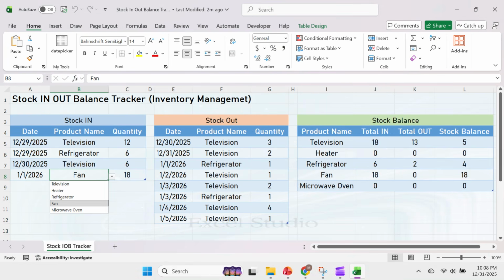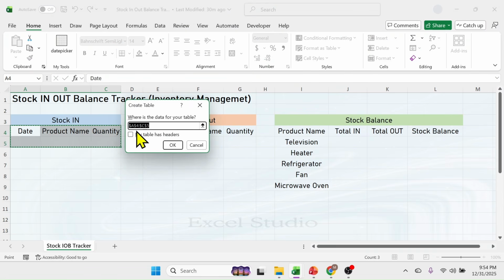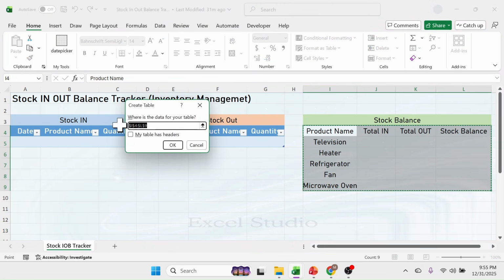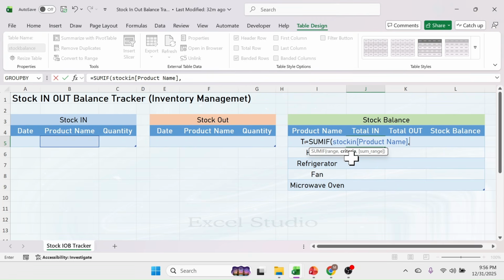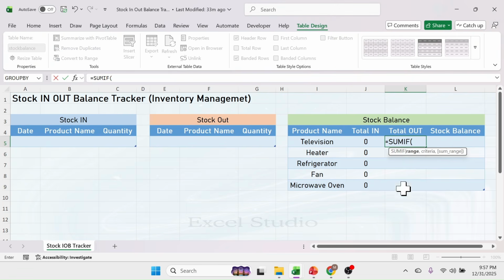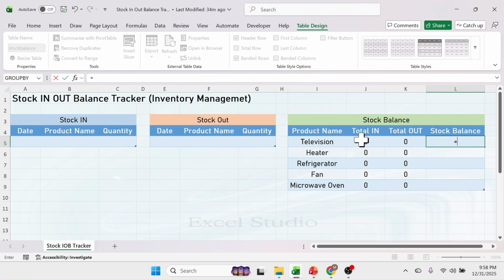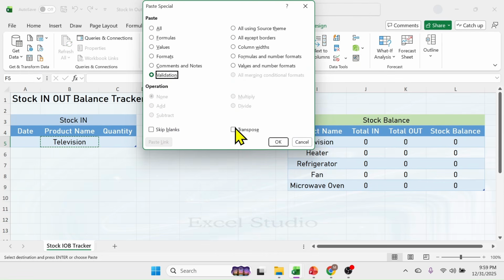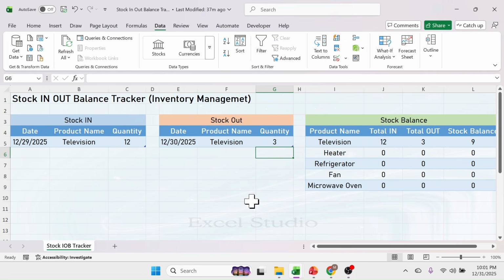Stock In Out Balance Template in Excel | Inventory Management Sheet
This video shows the step by step guide on how to make stock in out balance template in Excel. This is a simple inventory management sheet that automatically calculates the stock balance for each product based on the purchase and sales transactions made.